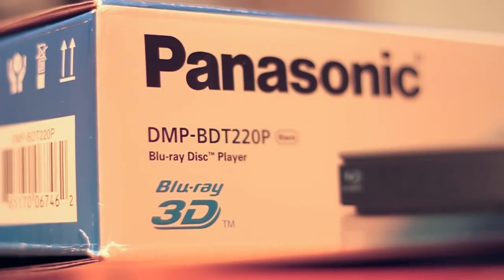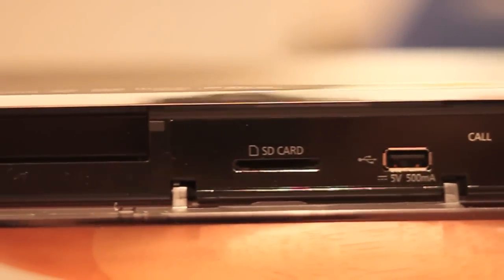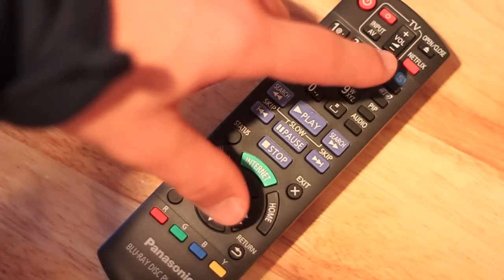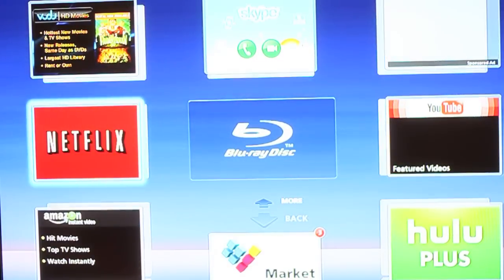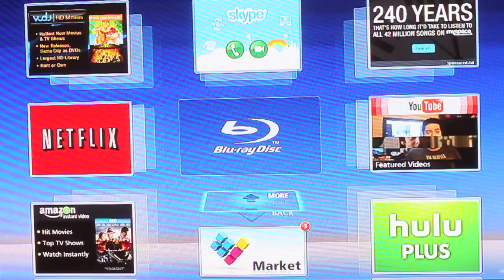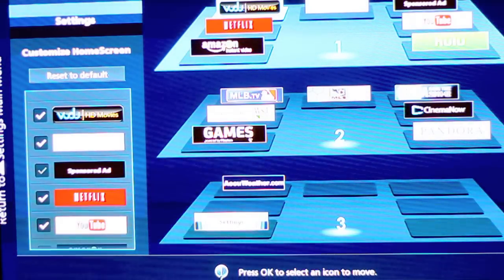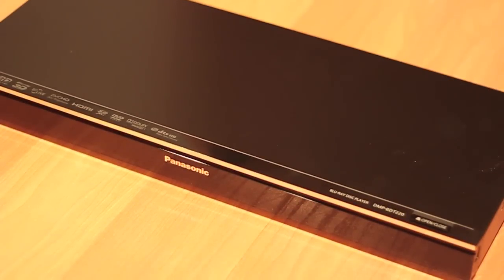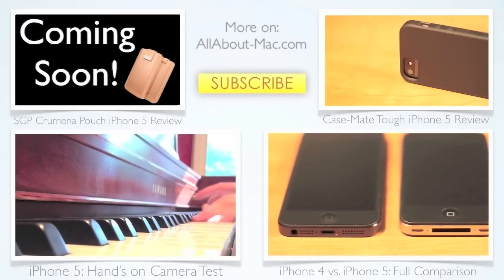In-Depth Review & How-To: Panasonic DMP-BDT220 Blu-ray Player 3D Integrated Wi-Fi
This is a full, in depth Review and guide on how to use the Panasonic DMPT220 Integrated Wi-fi 3D Blu-ray Player.